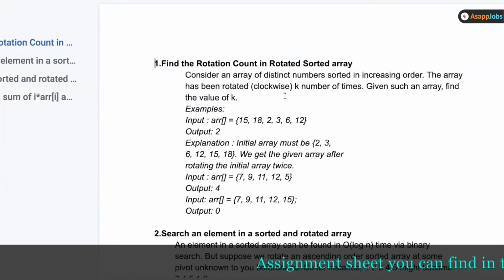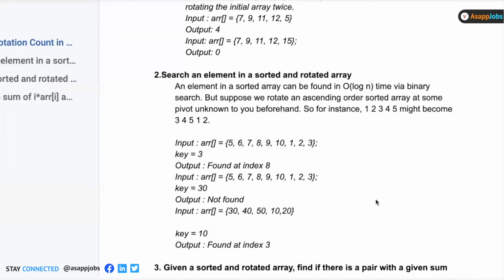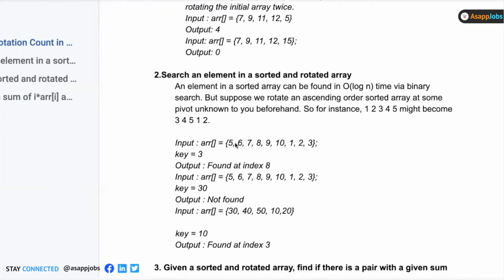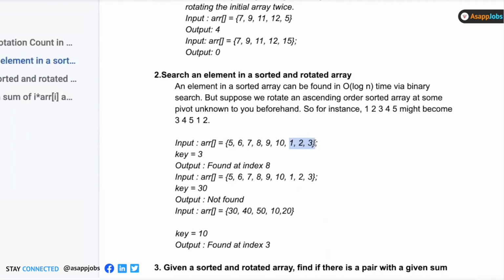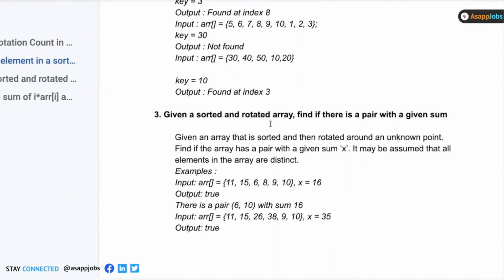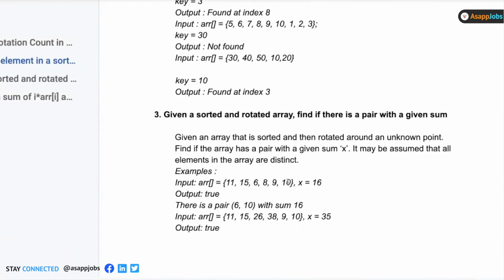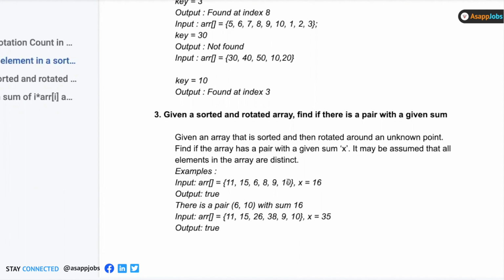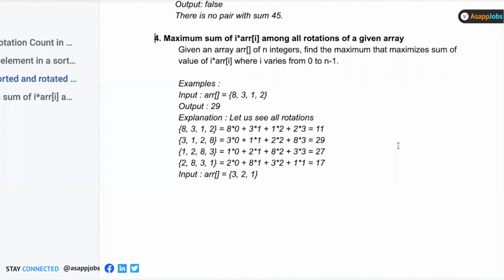#48 Array Doubt Session | Data Structures And Algorithms 🔥🔥🔥| By LinkedIn Developers